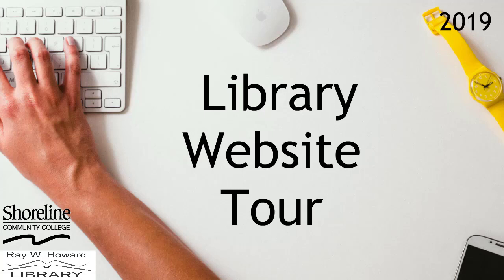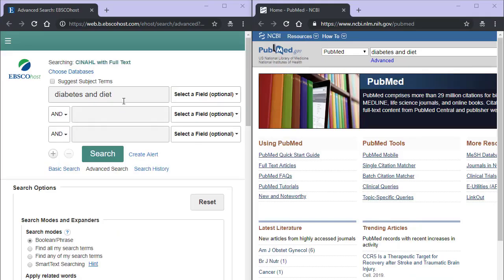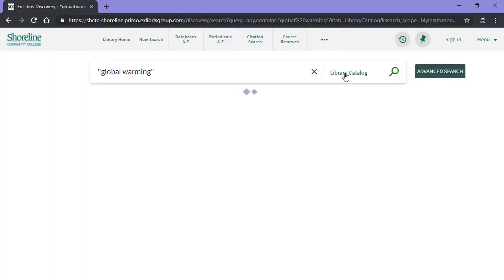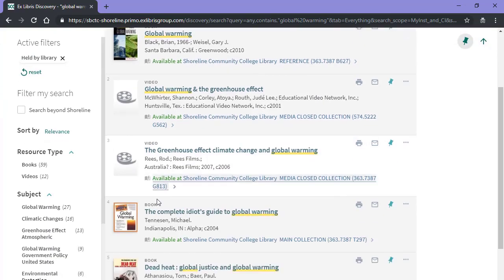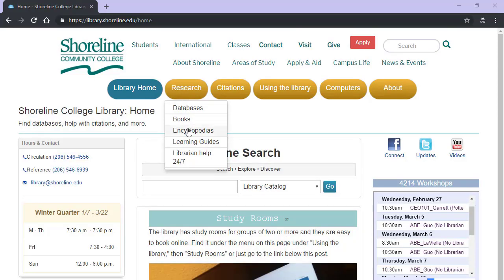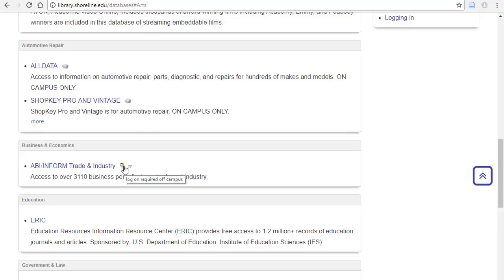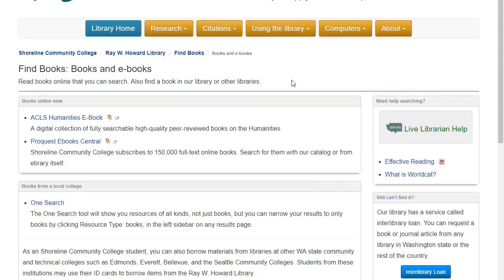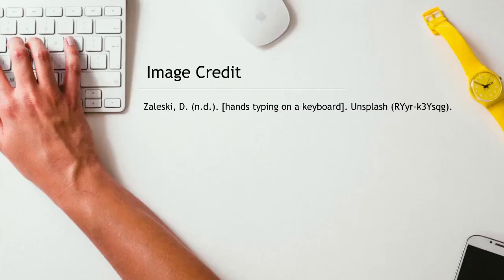Shoreline Library Website Tour 2019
The Ray Howard Library at Shoreline Community College has resources for students that can be accessed on the library's

Image Credit: Zaleski, D. (n.d.). [hands typing on a keyboard].